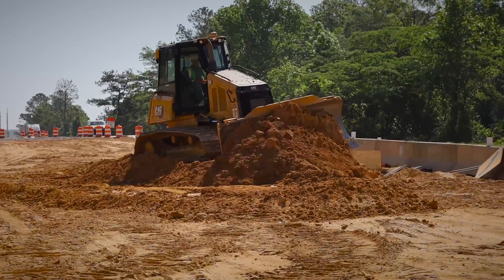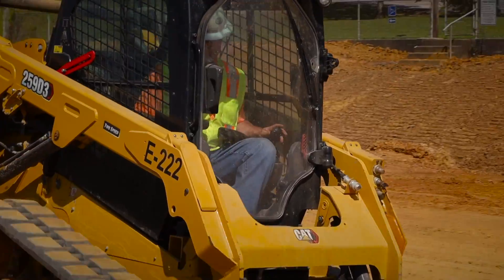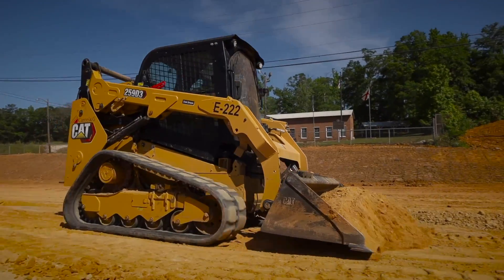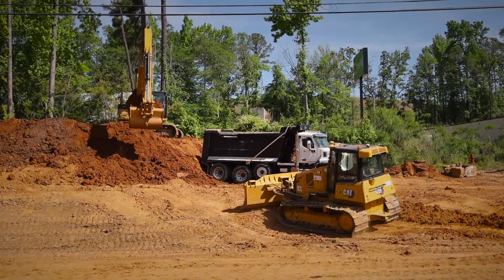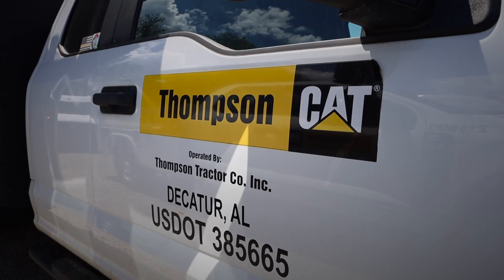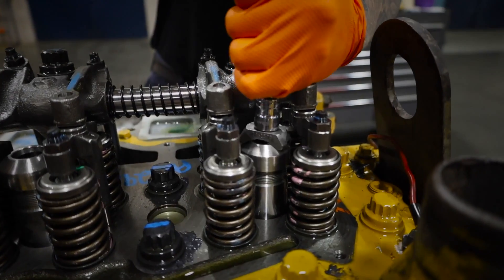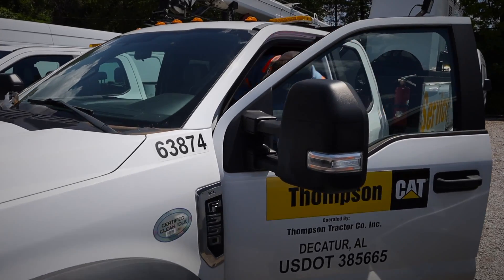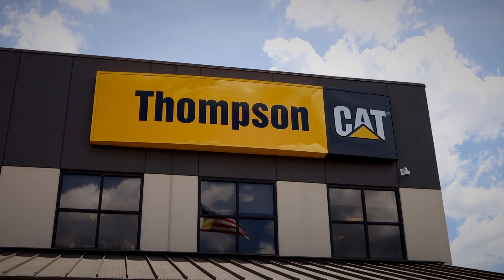Carcel & G Construction Boosts Efficiency with Thompson Tractor and Caterpillar Technology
Using advanced Caterpillar equipment from Thompson Tractor, Carcel & G Construction has streamlined their operations. With cutting-edge technology and reliable CVA service agreements, they keep their projects moving efficiently and reduce downtime. Hear how technology and Thompson’s support have transformed the way they work on every job site.